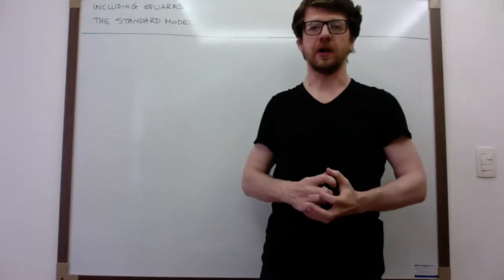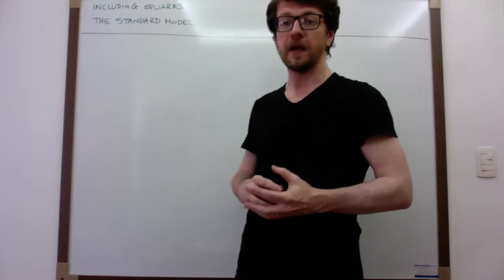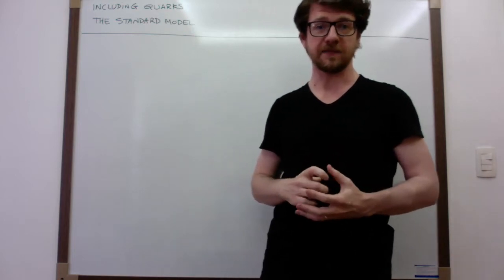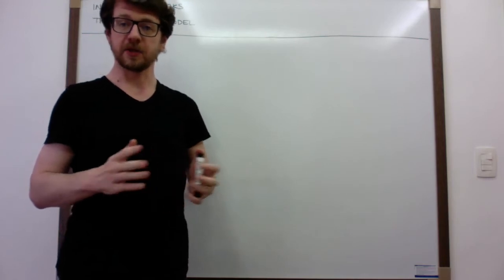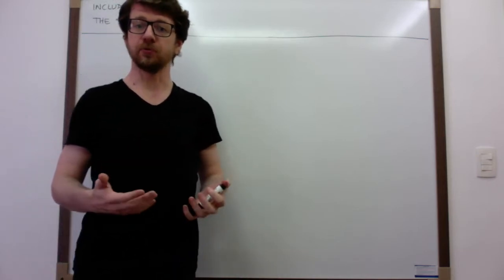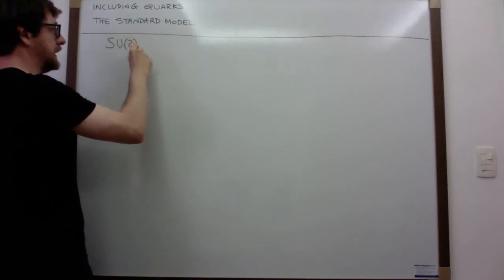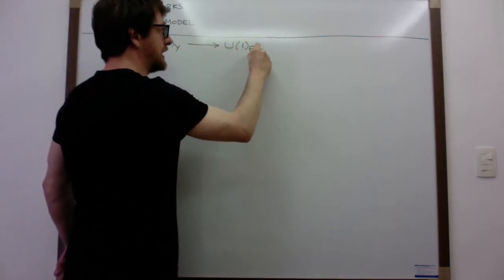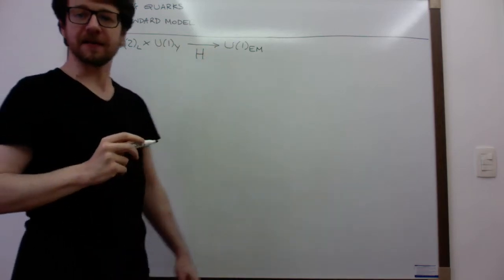Particle physics lecture 22 - Including quarks/The Standard Model of Particle Physics